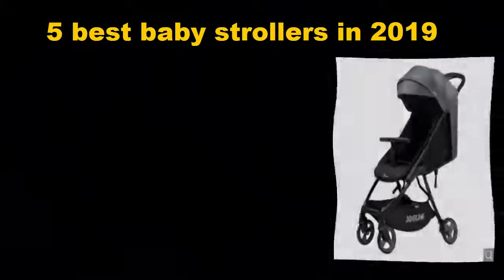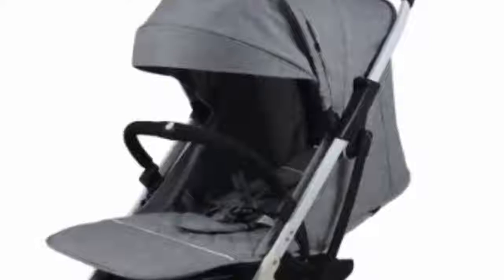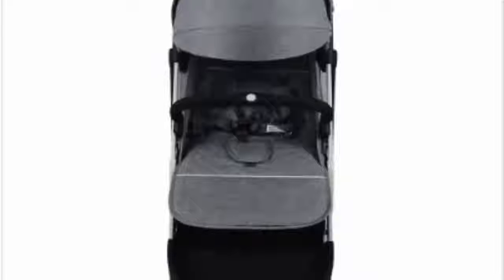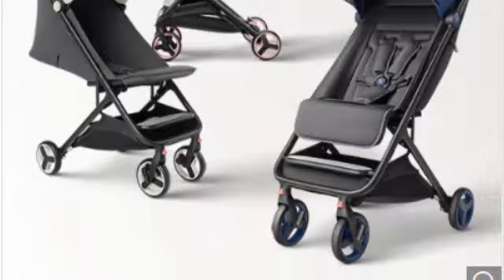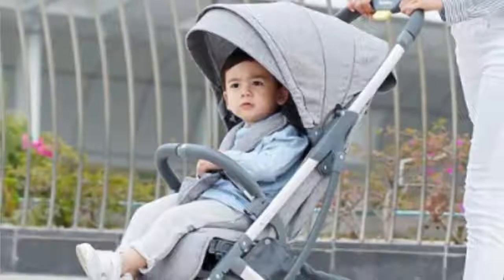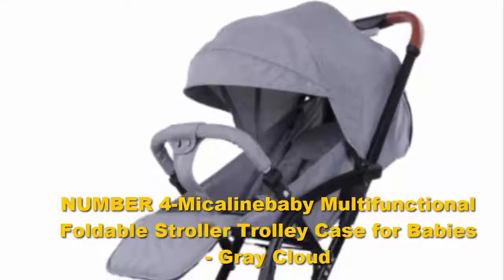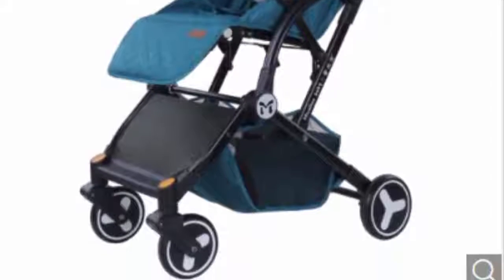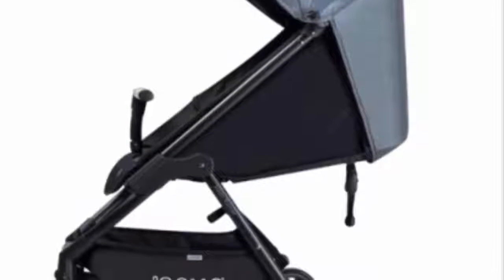5 best baby strollers in 2019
checkout update price of baby strollers

Top 1- YOYAplus 3 High Landscape Pram Cart Baby Stroller - Black Black support

Top 2-Xiaomi MiTU Folding Stroller Multifunctional Trolley Case for Babies - Platinum

Top 3-Xiaomi Youpin Lightweight Portable Baby Stroller - Light Aquamarine

Top 4-Xiaomi Youpin Lightweight Portable Baby Stroller - Light Aquamarine

Top 5-700Kids Baby Folding Shockproof Four-wheeled Stroller from Xiaomi youpin - Yellow

best Baby Stroller

The Child Jogger City Mini 2 is among the lightest full-size infant strollers we considered as well as has the quickest and also simplest layer of any kind of design we checked, making it particularly practical to transportation as well as shop. It has superb ability to move comparable keeping that of a lot more costly designs, a kindly sized cover with numerous well-placed peekaboo home windows, and also a simple-to-use recline that enables babies to exist level as well as older children as well as children to being in basically any kind of placement. Improvements on the initial City Mini, such as a flexible leg remainder and also front accessibility to the underseat storage space, deal convenience and also ease for both youngster and also grownup. The City Mini 2 works with several child seat, consisting of the Chicco KeyFit 30, our choice for the very best baby safety seat. The handlebar can really feel expensive for much shorter grownups, though (a 5-foot-1 tester discovered it unpleasant), and also the storage space basket is smaller sized and also much less obtainable when complete than the baskets of various other baby strollers we looked at.The Britax B-Lively has the very same three-wheeled style as the Child Jogger City Mini 2, with equivalent handling and also ability to move, plus an in a similar way user friendly recline. It has a bigger, much more obtainable storage space basket as well as a brake system that calls for much less initiative to involve (though the brakes do not constantly secure right into location, needing you to validate that they have actually been triggered). Nonetheless, the B-Lively works just with Britax as well as BOB safety seat; it will not deal with the prominent Chicco Keyfit 30, our baby child seat choice, or with various other brand names. The B-Lively considers 1 extra pound greater than the City Mini 2, as well as folding it needs an extra action, making it a little bit much less hassle-free to collapse-- every one of which place it in 2nd area.